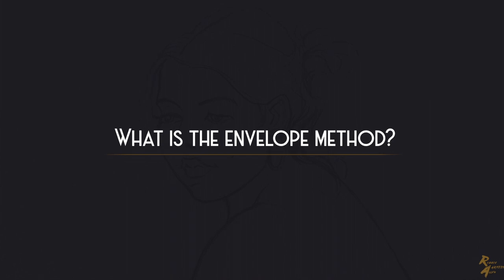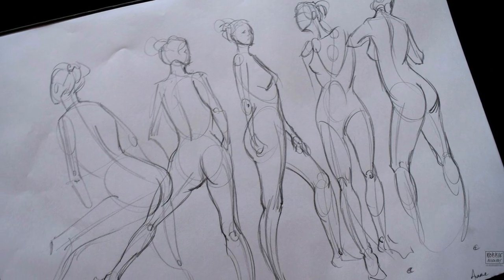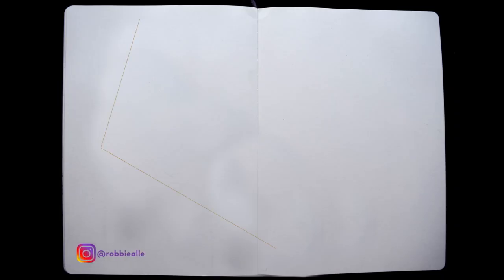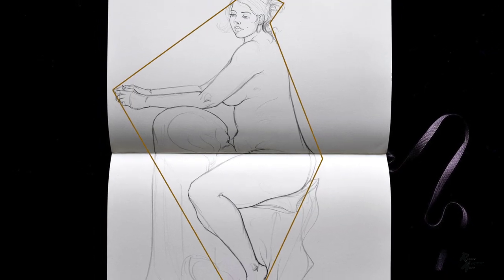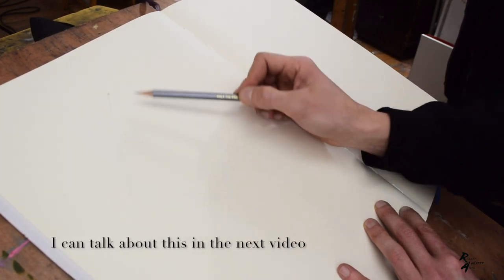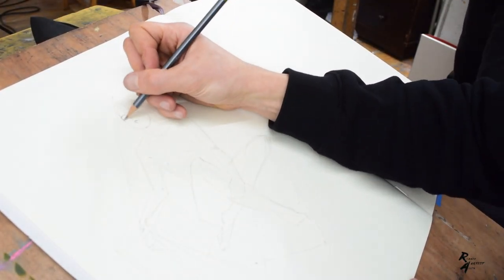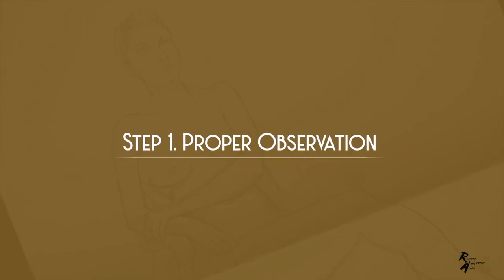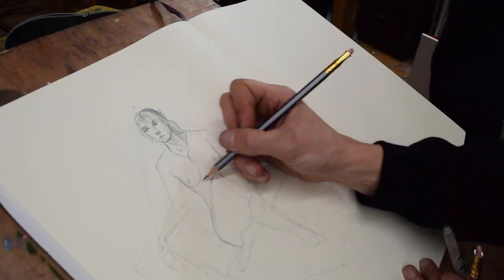How To Draw The Figure - The Envelope Method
In this video I show how to draw the figure using the 'envelope method'. This method is part of the block in stage right at the start of figure drawing. By sketching an accurate 'envelope' shape initially specifically for your figure to fit into, you train your eye to truly see what it is you are drawing, and it also aids the artist in getting correct proportion and accuracy. There are many benefits of this technique, I reveal some of them in the video.

I hope you enjoy this video and find some value in it.

Robbie